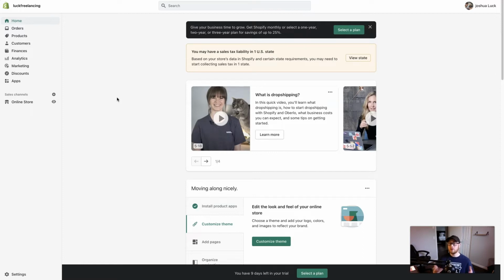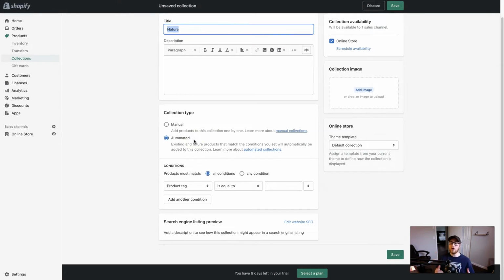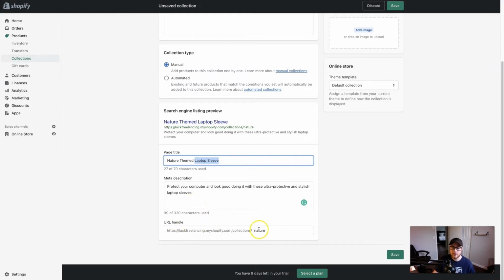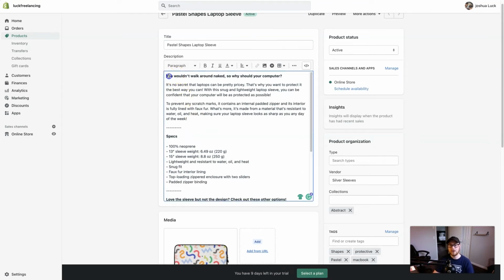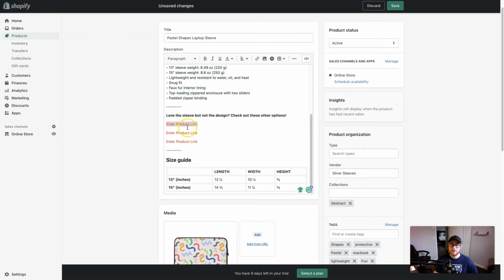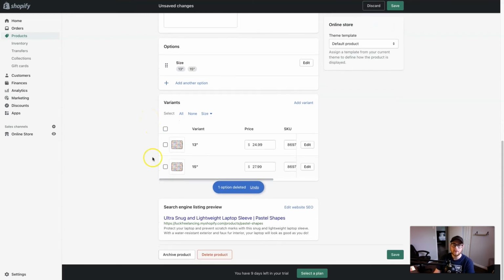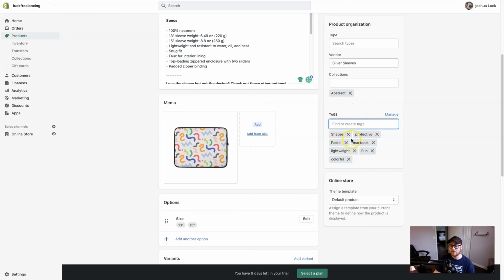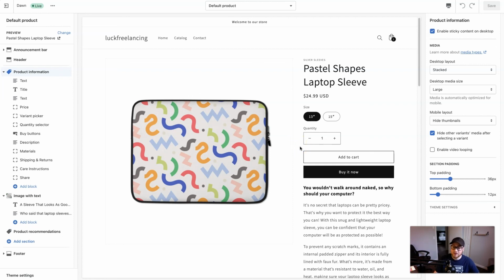Shopify Products for Beginners | Writing Product Descriptions Shopify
Part II: Shopify Products for Beginners (This Video)

Shopify is one of the greatest tools to set up an online store. With the use of themes and apps, the possibilities of what you can do are endless! Plus, if you know how to code, you can REALLY take your store to the moon!

In this series, I am going to walk you through how to make a Shopify store step by step! This video breaks down the different types of products that you can upload to Shopify. I also walk you through some best practices for product descriptions, Titles, Images, and Collections.